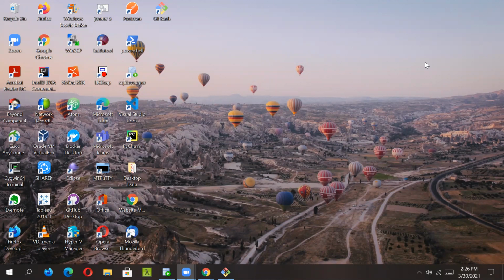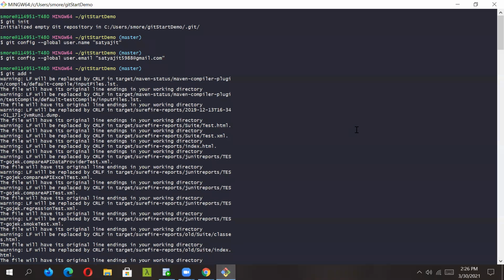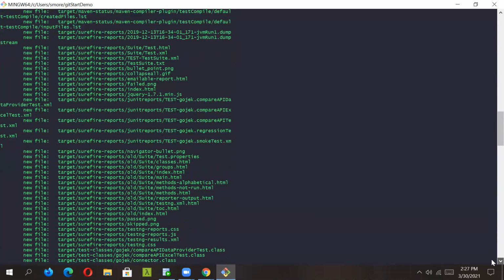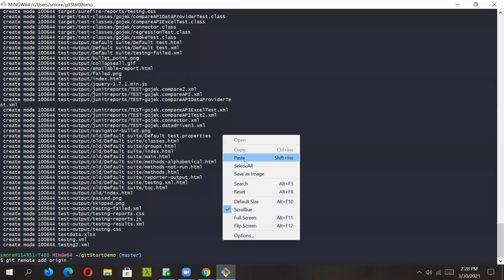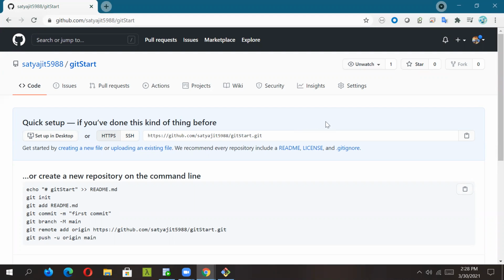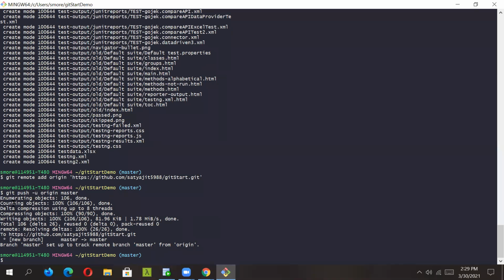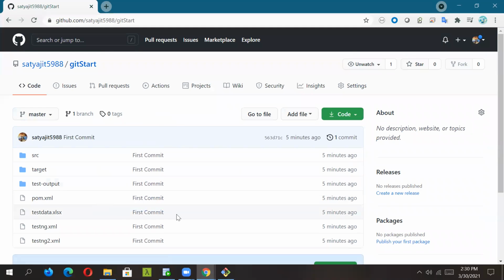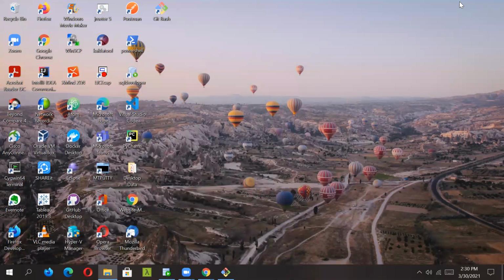Git Tutorials | Geeky Rabbit | Pushing Code To Remote Repository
This video will help user understand about how to push code from local repository to a remote repository using git commands.